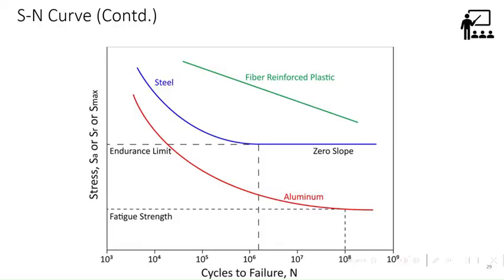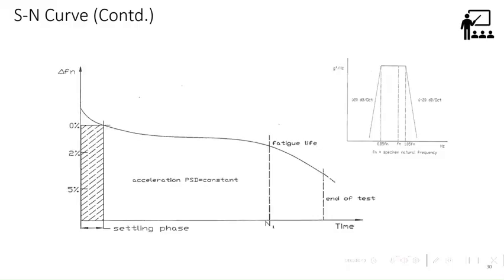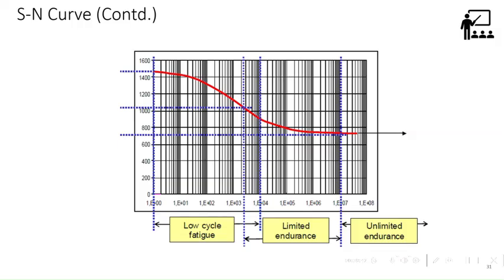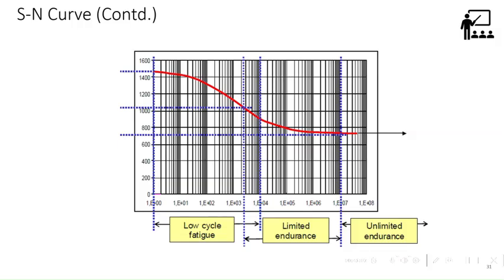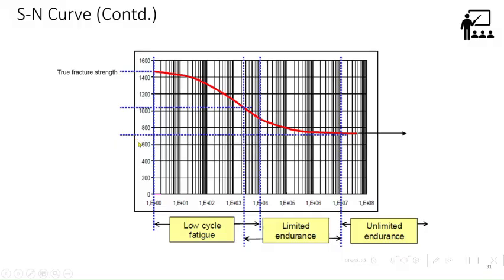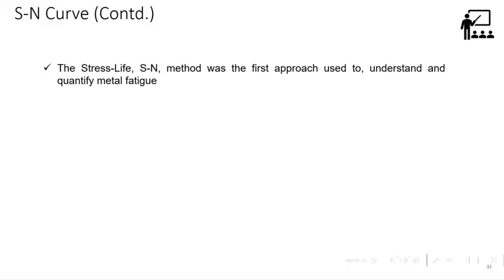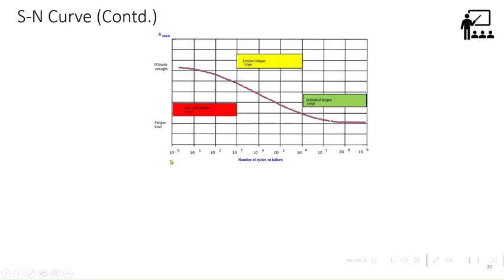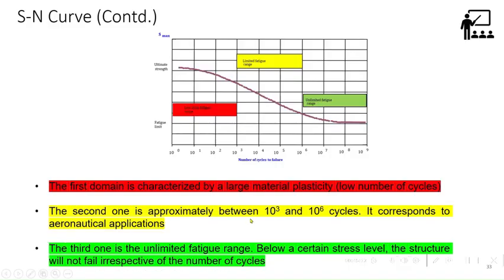SN Curve (Cond.)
This channel provides an in-depth explanation of **fatigue behavior using the stress–life (S–N) methodology**, focusing on material response under cyclic loading and its implications for engineering design. It explains how **fatigue life varies across materials** such as steel, aluminum, and fiber-reinforced plastics, highlighting concepts of **endurance limit, fatigue strength, and zero-slope behavior**.

The content covers:

* Comparative **S–N curves for different materials** and their endurance characteristics
* Relationship between **yield strength, true fracture strength, and endurance limit**
* Classification of fatigue regimes into **low-cycle fatigue, limited endurance (high-cycle fatigue), and unlimited endurance**
* Applicability and limitations of the **stress–life approach**, particularly its suitability for elastic loading and limitations in plastic strain-dominated regimes
* Identification of fatigue life domains relevant to **aeronautical structures**, typically between 10³ and 10⁶ cycles
* Design interpretation of fatigue limits where failure does not occur regardless of cycle count

This channel is intended for **engineering students and practicing engineers** seeking a clear understanding of fatigue life domains, material behavior, and the practical use of S–N curves in structural design and certification.